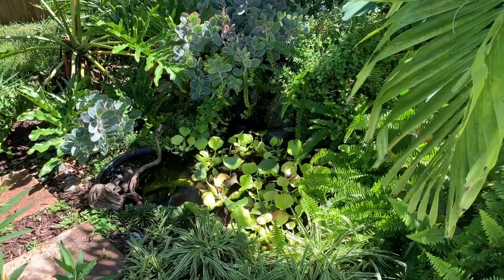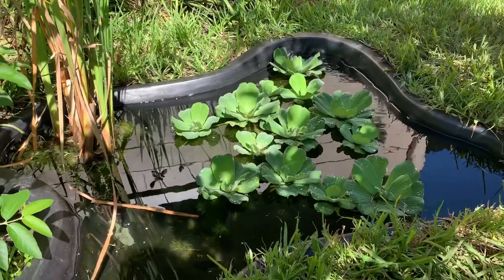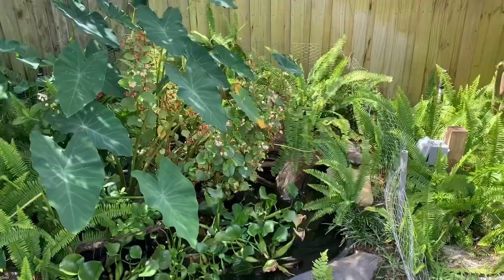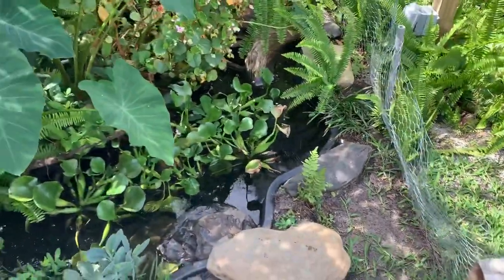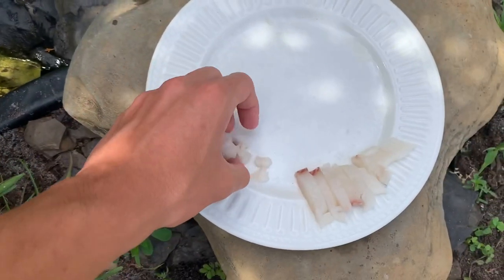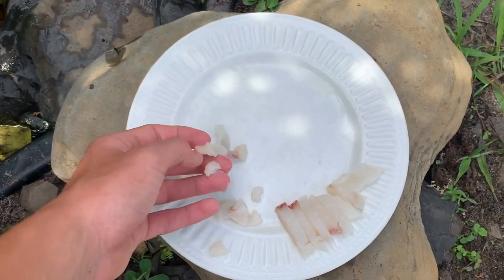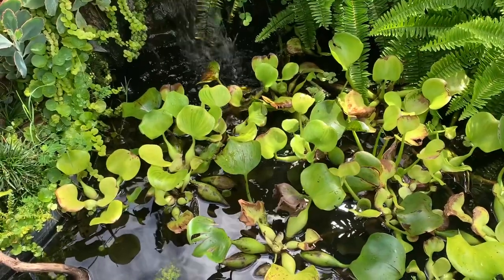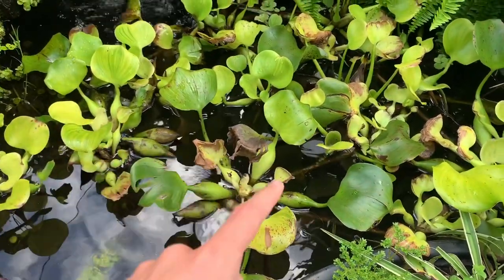TURTLE FEEDING AND POND UPDATES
Hey guys. In this video I go over some updates on the ponds and feed the turtles as well. 👍🏻